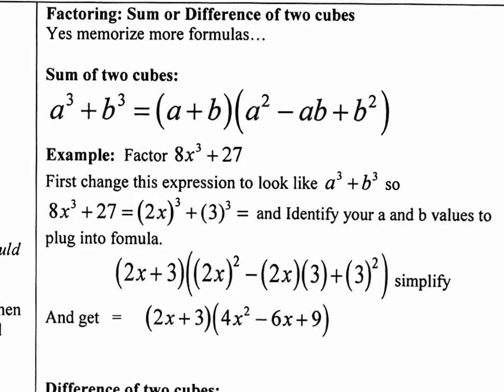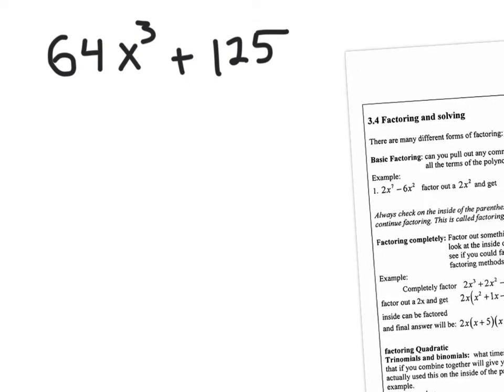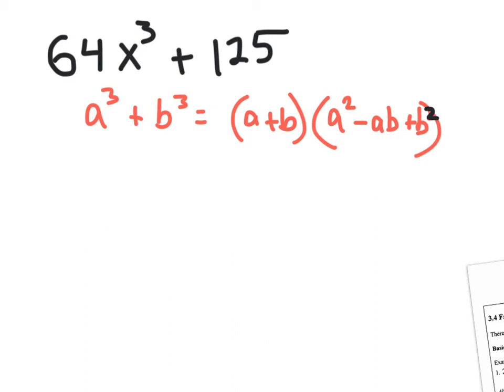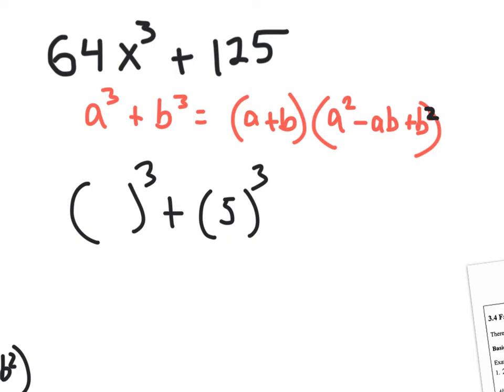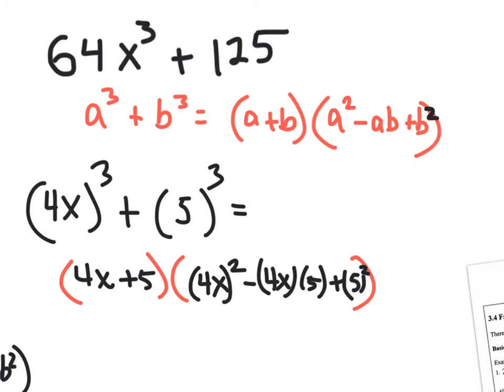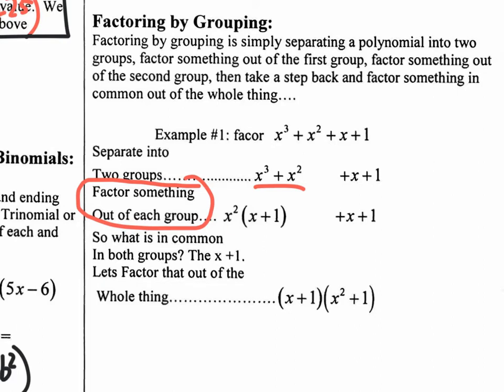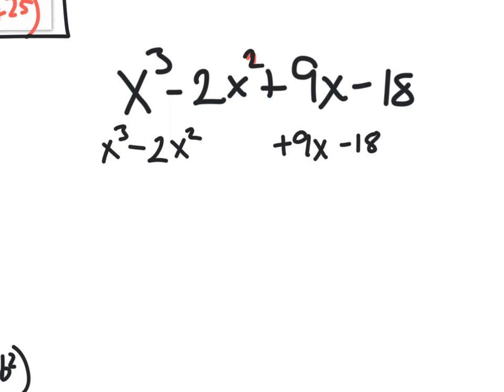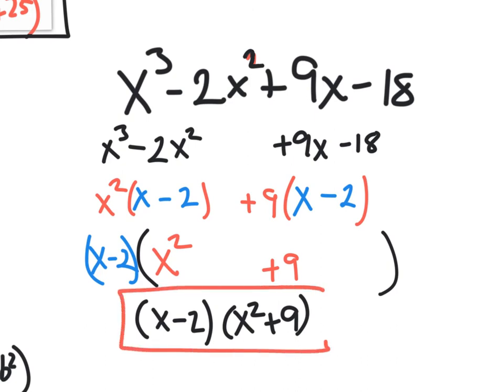3.4 sum of 2 cubes formula and by grouping